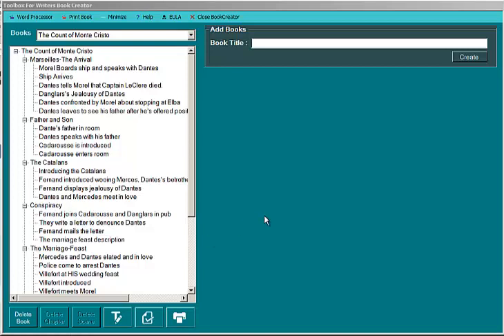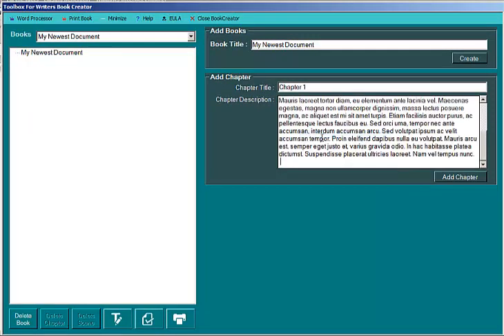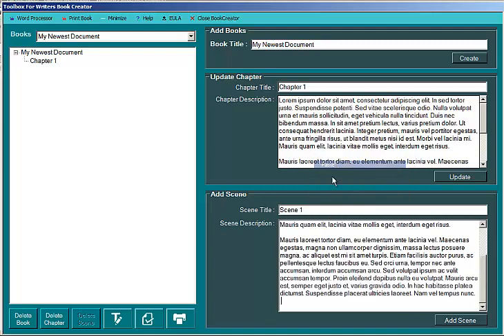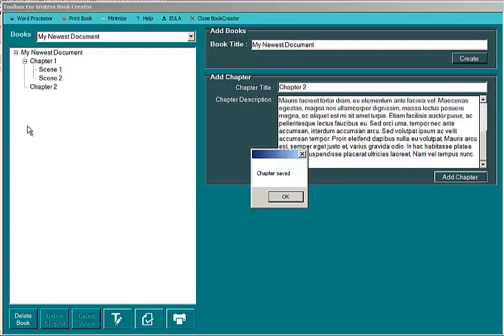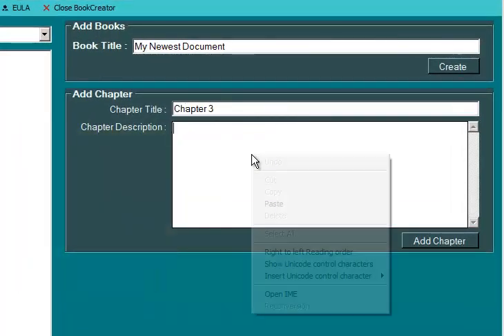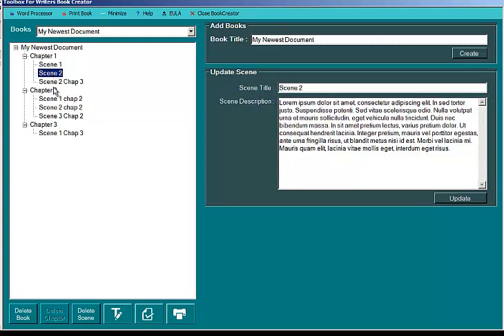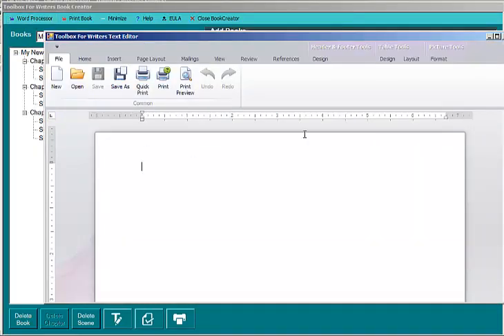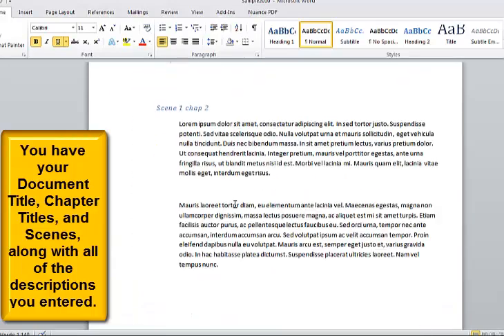A Simple Outlining Program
Outline your book or document, then open it in your favorite word editor! The Book Creator Plus is a simple to use, yet powerfully featured outlining tool that lets you create an outline any book, script, paper or document. You can use its powerful drag and drop capabilities to move chapters and scenes within the outline. Because its stored in a database, the document can be printed to file in the form of a word document, or rtf file. Simply move that document into your favorite word processing program, and there you can create your masterpiece.